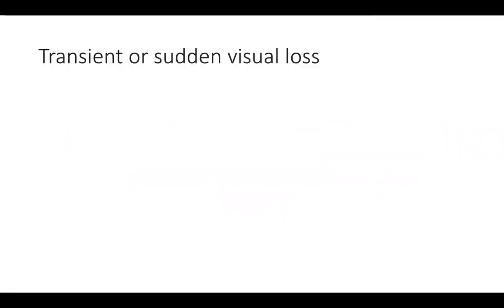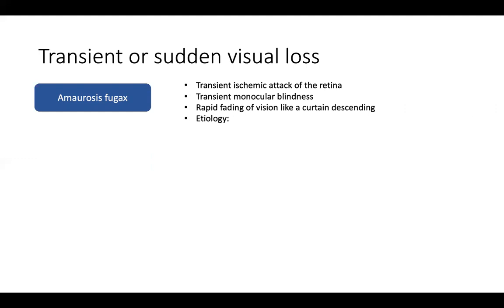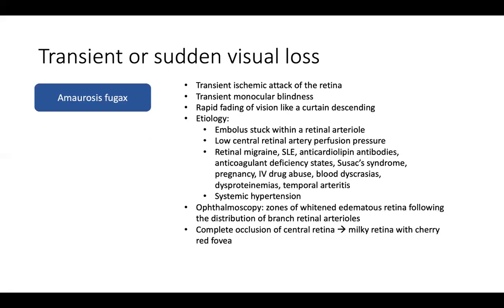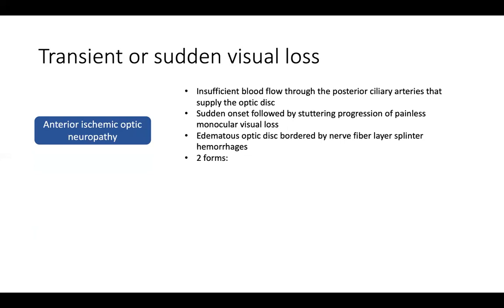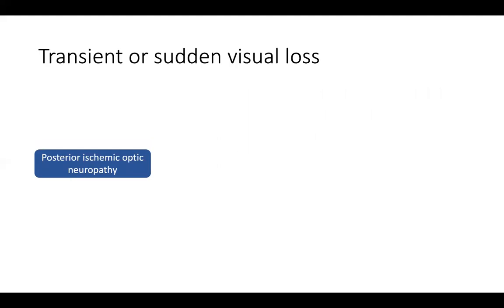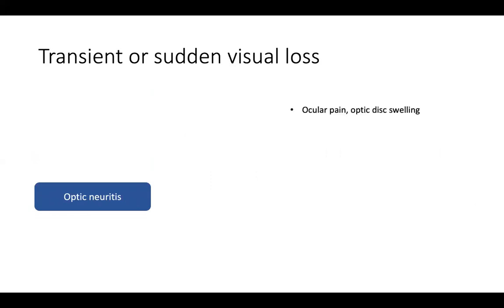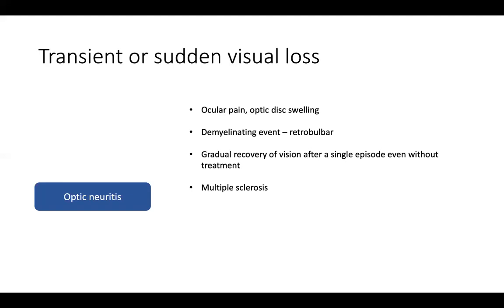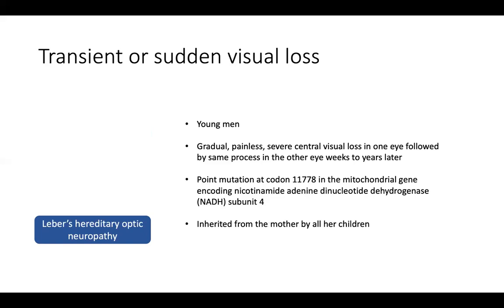Transient or Sudden Visual Loss PART 1